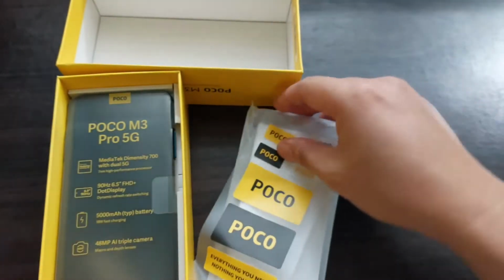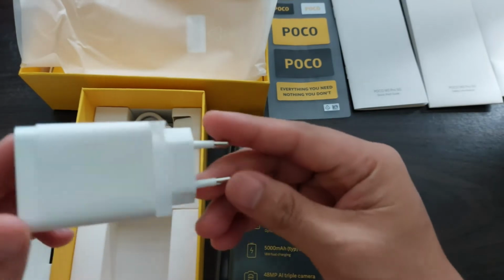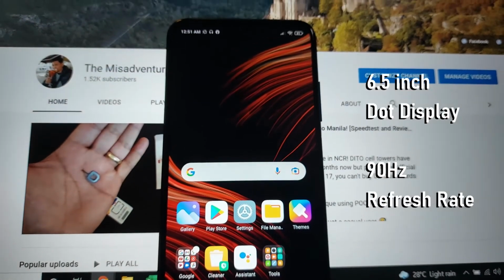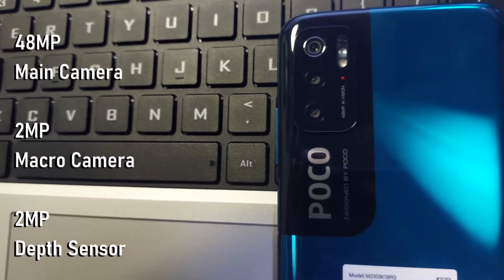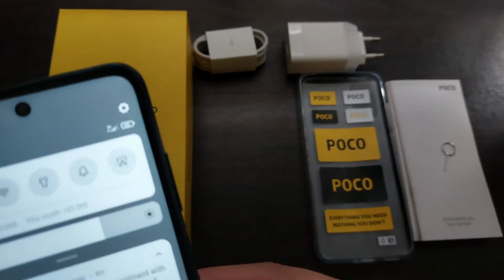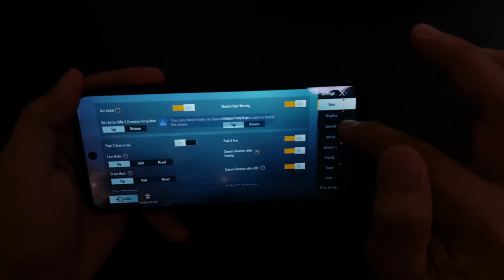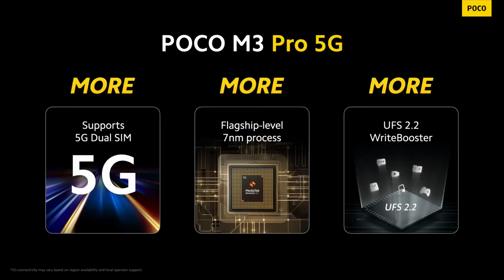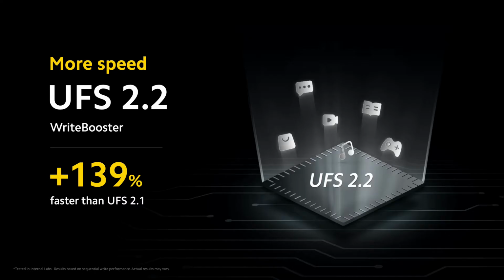POCO M3 Pro 5G [Unboxing and First Impressions]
If you think that 5G phones are expensive then the POCO M3 Pro 5G will definitely change your mind! Selling for an early bird price of just above Php7,000 this phone can give you blazing 5G speeds and more and in this video we will unbox the POCO M3 Pro 5G and see if there really is more to this phone than just 5G.